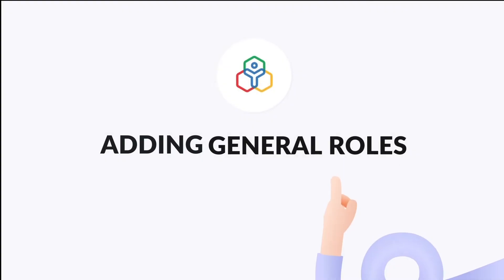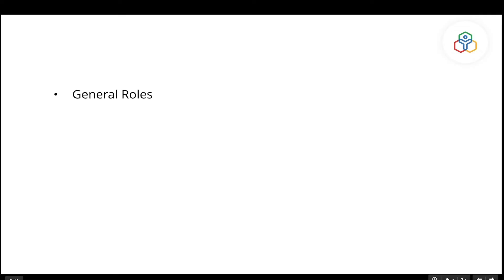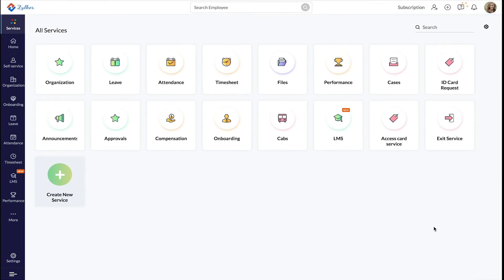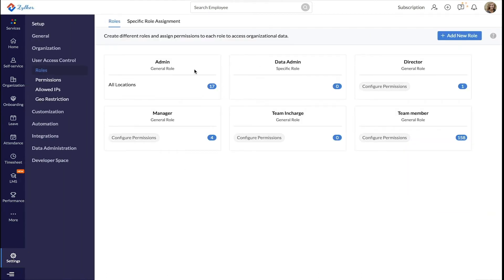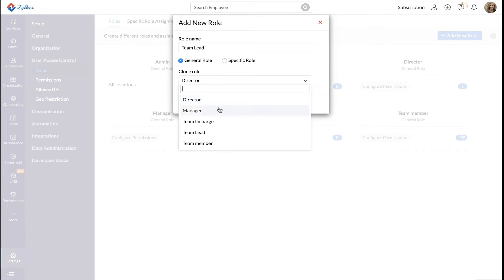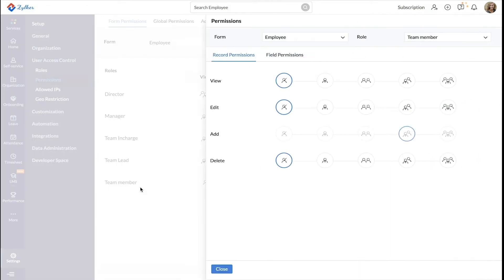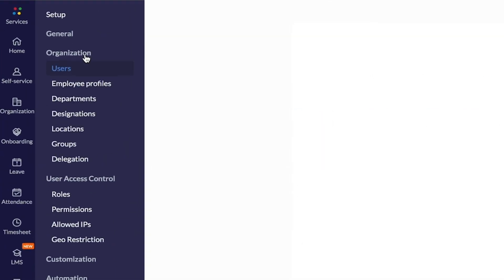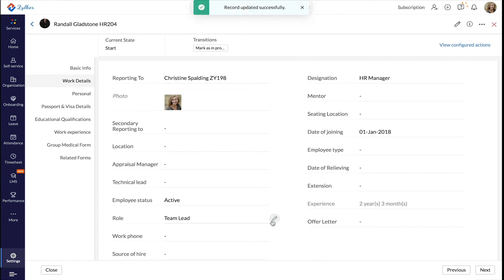How-to videos: Adding general roles in Zoho People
In this video, you will learn about the types of roles in Zoho People, how to create a general role, define permissions for a general role, and tag employees to the general role. You can create a general role by going to Settings/User Access Control, under Roles.

About Zoho People:
Zoho People is an online, cloud-based HRMS to manage and automate your HR processes. With Zoho People, you can focus on your employees while we take care of your HR tasks.

Key features:
Employee database management
Leave management
Employee onboarding
Time management
Attendance
Performance management
HR process automation
Learning management system
Employee question management

Resources:
Administrator Guide